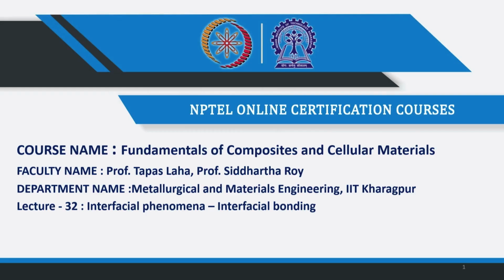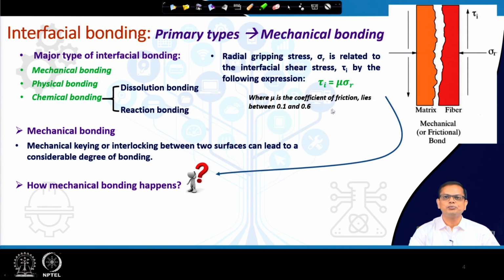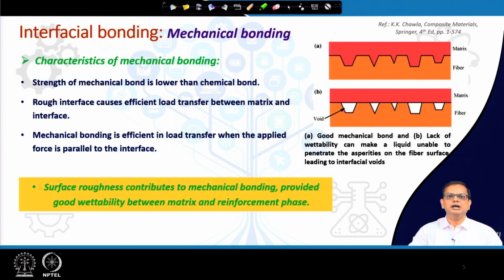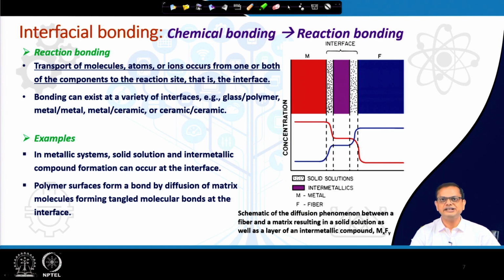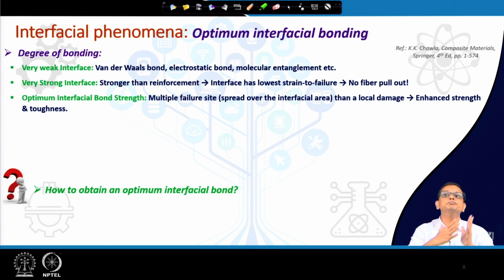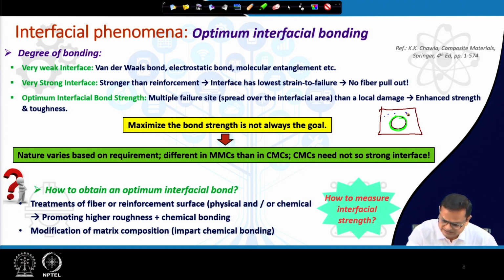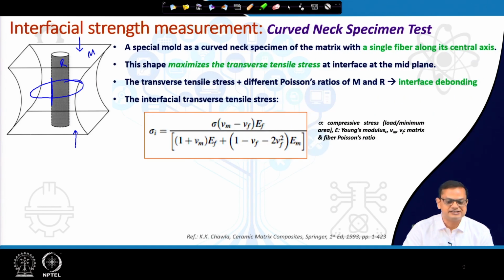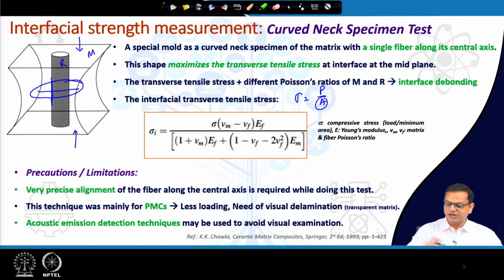Lecture 32 : Interfacial phenomena- Interfacial bonding